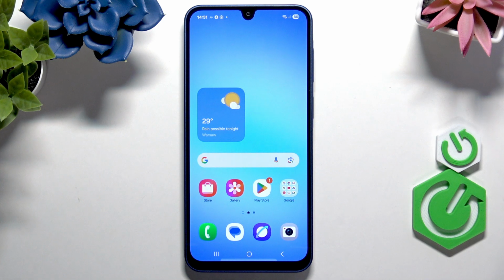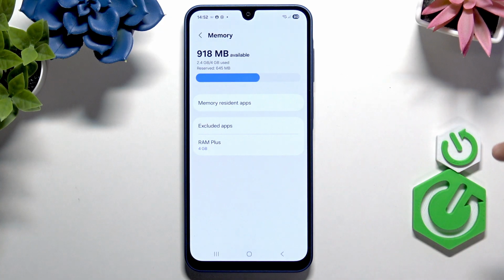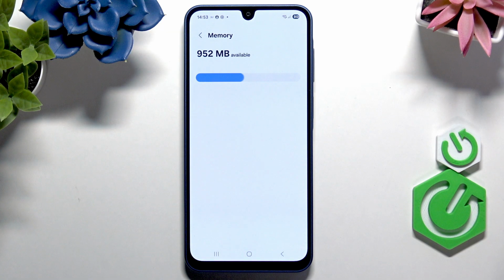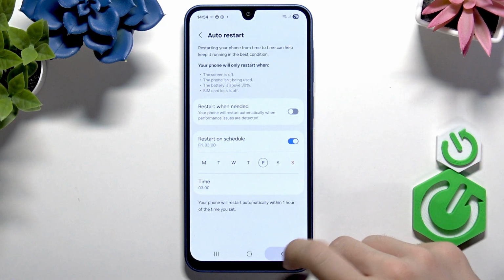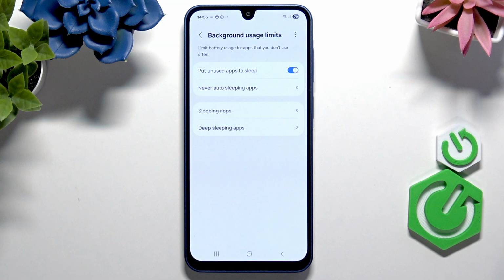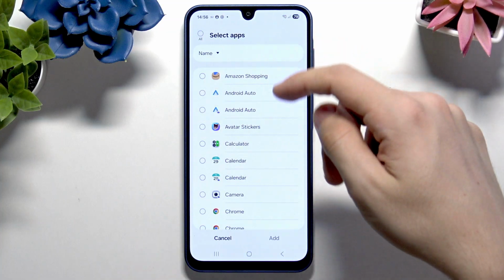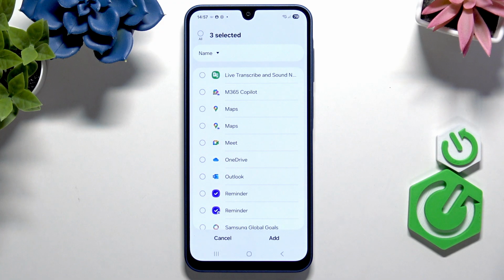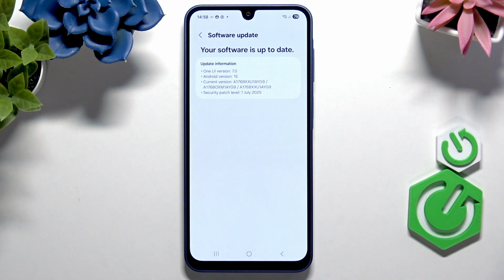Galaxy A17 Boost Performance – Speed Up Your Phone in Minutes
If your SAMSUNG Galaxy A17 5G feels slow or you want to get the best speed from your device, this video will show you simple and effective ways to boost performance. Learn how to use Device Care, optimize memory, enable RAM Plus, schedule automatic restarts, manage background apps, and keep your phone running smoothly. We cover step-by-step instructions for each method, so even beginners can follow along. Improve your Galaxy A17 5G speed, reduce lag, and make your phone feel like new with these easy tips.

How to boost performance on SAMSUNG Galaxy A17 5G?
How to enable RAM Plus on SAMSUNG Galaxy A17 5G?
How to optimize memory and background apps on SAMSUNG Galaxy A17 5G?

0:00 Introduction
0:08 Open Device Care in Settings
0:19 Optimize Now for Better Performance
0:41 Clean Memory and Enable RAM Plus
1:18 Schedule Automatic Restarts
2:15 Manage Background Apps (Sleeping & Deep Sleeping)
4:59 Close Recent Apps
5:35 Check for Software Updates
6:46 Final Tips and Outro